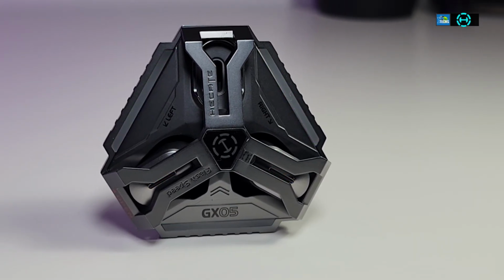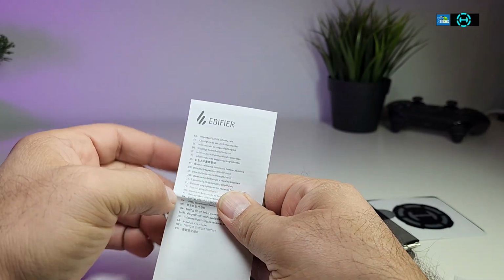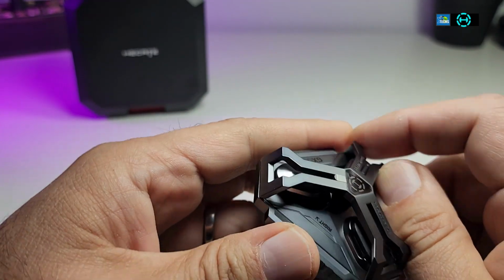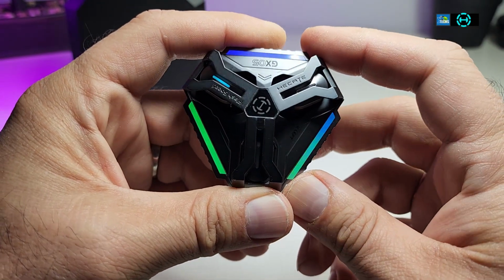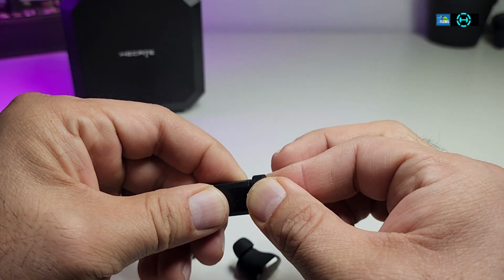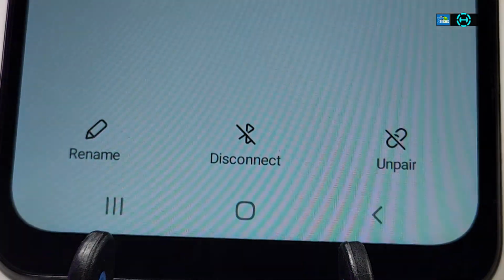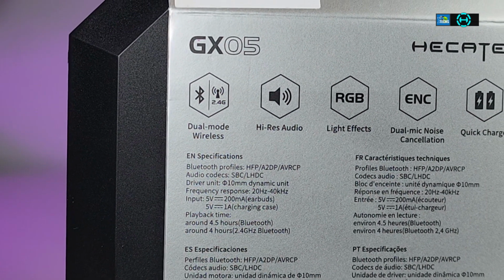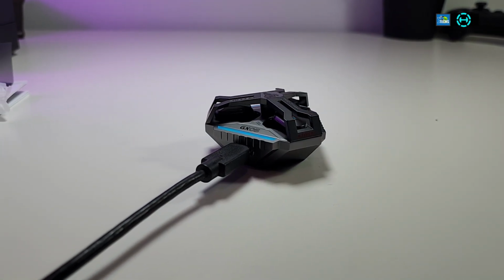Audio Excellence Unboxed: Hecate GX05 Hi-Res Earbuds In-Depth Review!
Dive into the world of unparalleled audio with the Hecate GX05 Hi-Res Audio Earbuds! 🎧 Join me for an in-depth unboxing and review, exploring every detail of these cutting-edge earbuds. Elevate your music experience and discover the next level of immersive sound! 🔊✨

Where you can purchase: